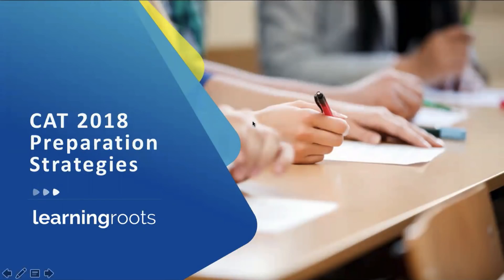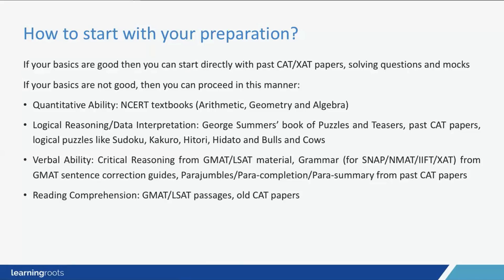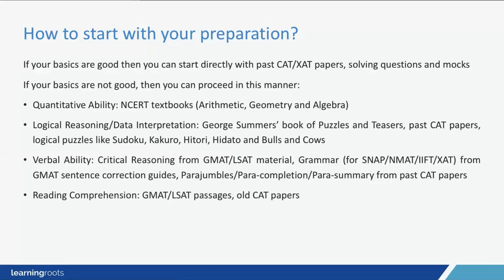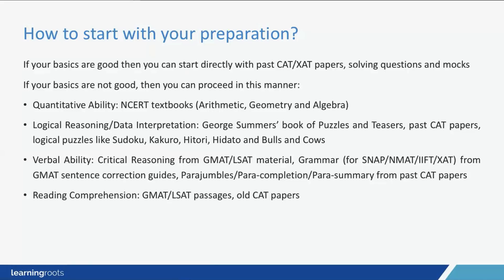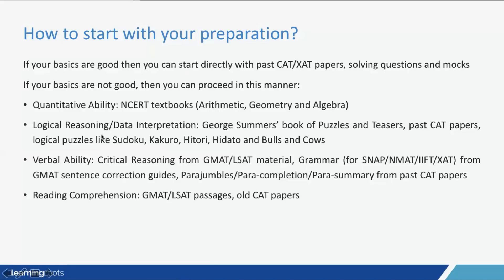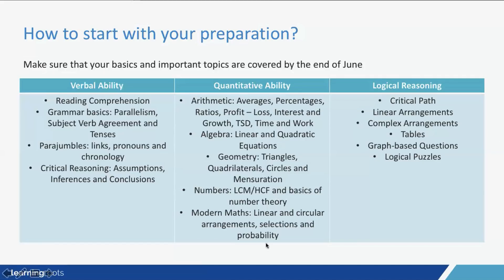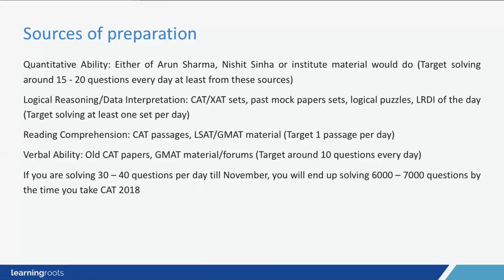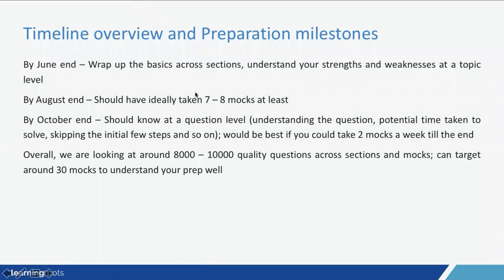CAT 2018 Strategy Session - 1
We had conducted an online session for our CAT 2018 students. We are sharing the video for the benefit of all CAT 2018 aspirants. We have covered the basic 'how-to-start' question that a lot of you would be having and have discussed the sources and timelines for smooth prep. Hope you find it useful.

This video is part of the CAT 2018 Online Course which contains more than 300+ videos. Link to the course

Learningroots is run by:

1. Dr. Shashank Prabhu (CAT 100%iler, IIFT 100%iler, SNAP 99.99%iler, NMAT 99%iler, CET 99.99%iler, MAT 99.99%iler)
2. Prasad Sawant (CAT 99.92%iler, CET 99.99%iler, MAT 99.99%iler)
3. Sriram Krishnan (5-time CAT 99.5+%iler, GMAT 760, CET 99.99%iler)

Features of the CAT 2018 Online Preparation Program

• 300+ recorded sessions in a sustained release form (2 – 3 videos per day according to the schedule) covering each and every topic to have appeared in CAT till date and some more
• Weekly doubt solving sessions to address students’ doubts and solve a few interesting questions from the topics that are made live during the preceding week
• More than 150 hours of quality content covering all the areas from Quantitative Ability, Data Interpretation and Logical Reasoning, Verbal Ability and Reading Comprehension
• 10 full-length mock tests exclusively for our online and classroom students (we won’t be selling them as a separate product)
• Supernumerary topics tests post each topic to make sure that you can test yourself in a timed environment